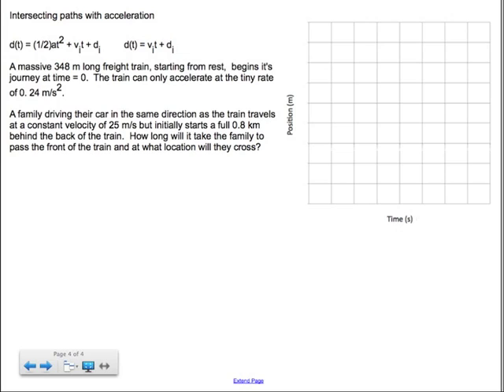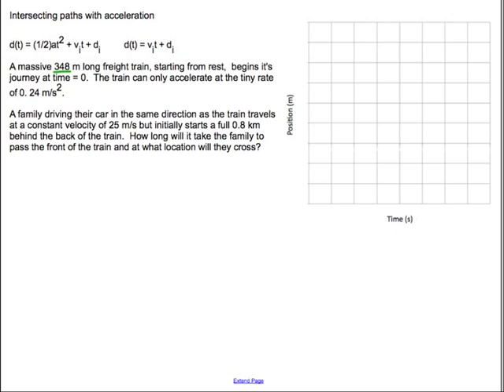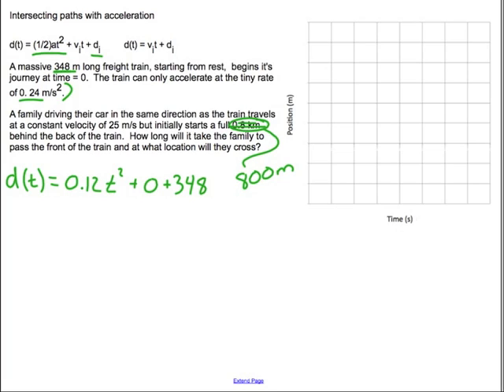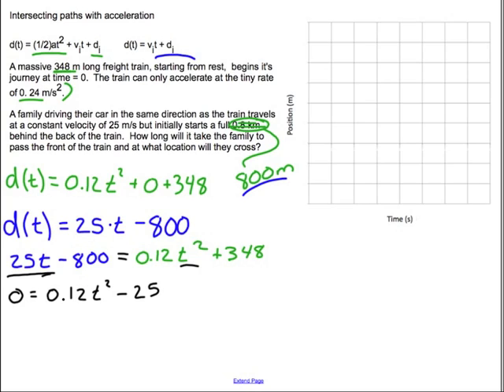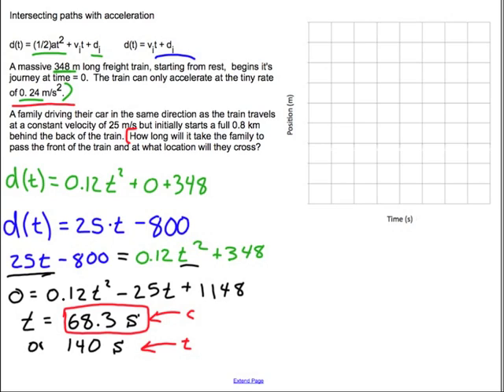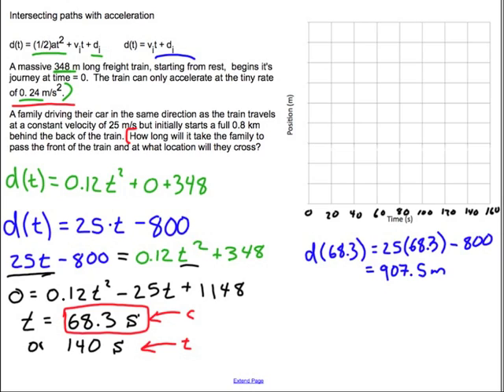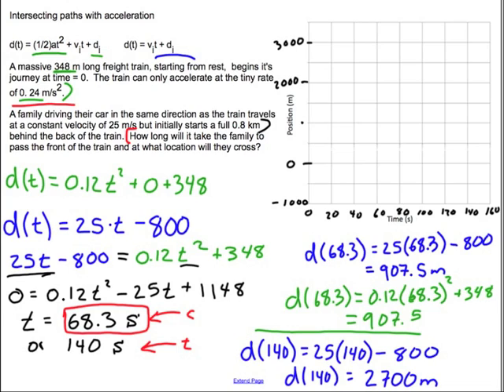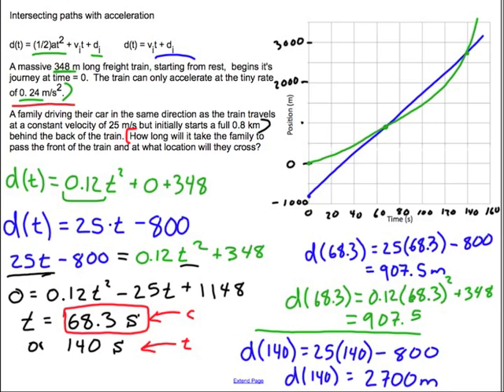Intersecting paths with acceleration and graphing: physics challenge problem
This video takes a detailed look at two objects and algebraically determines when and where they will pass.  A graph is included. for more!